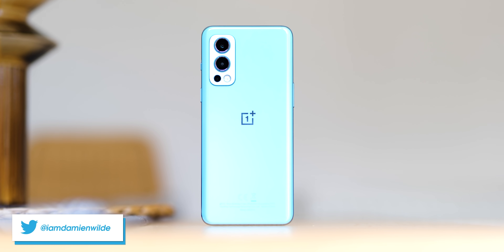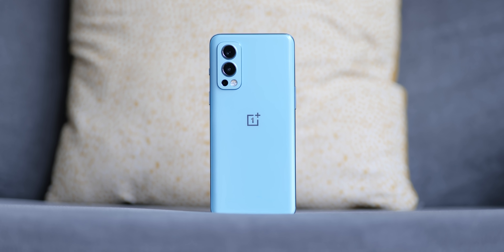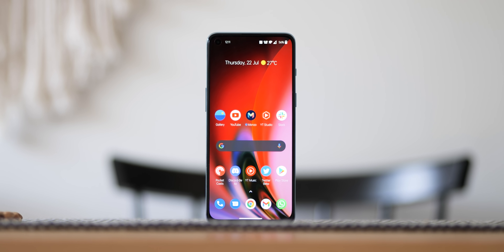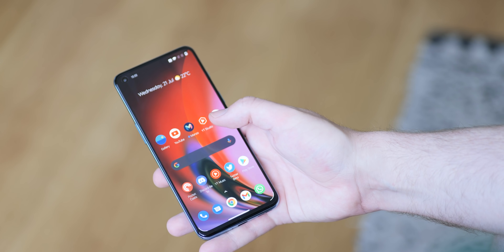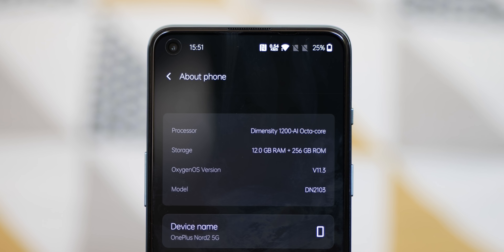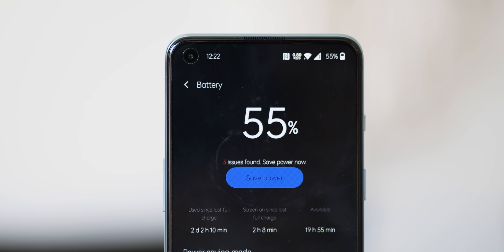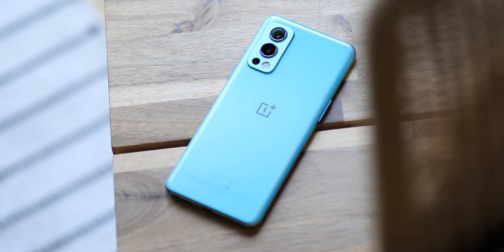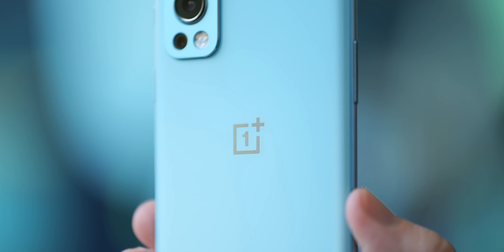OnePlus Nord 2 first impressions: OnePlus 9 Lite?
OnePlus Nord 2? More like OnePlus 9 LITE aimrite?

Timestamps
00:00 - Intro
00:16 - Design/Hardware
1:30 - 90Hz display
2:22 - MediaTek Dimensity 1200-AI + OxygenOS 11.3
3:45 - Camera
4:21 - Battery
4:54 - Initial thoughts
5:27 - Outro